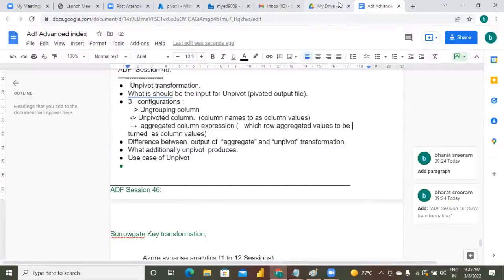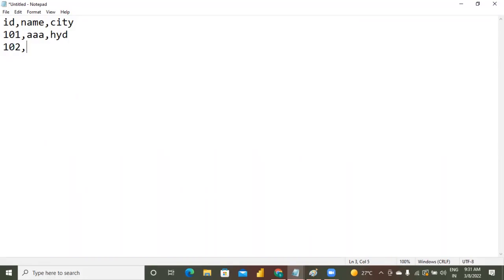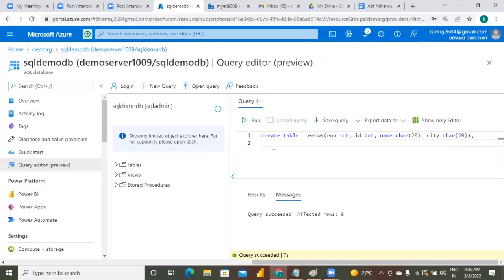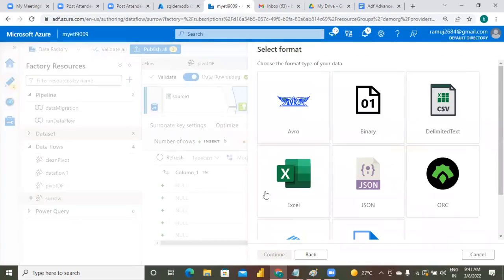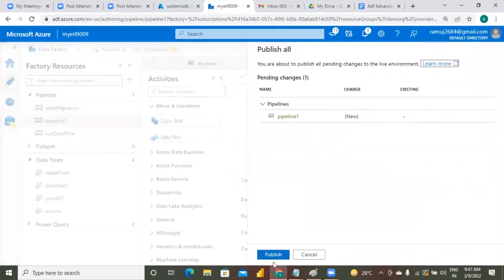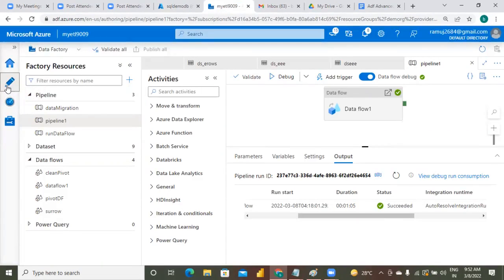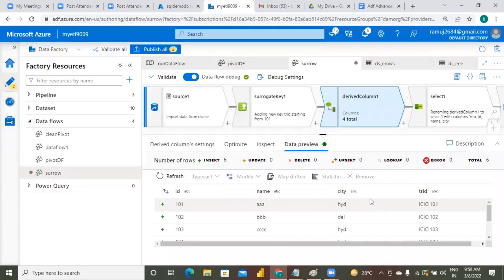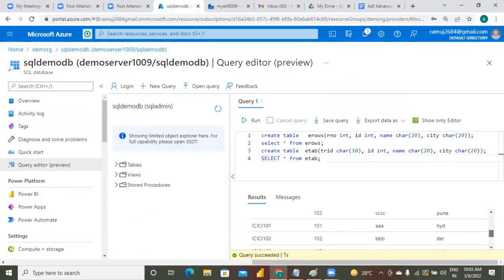Lesson 75 Sreeram Trainings